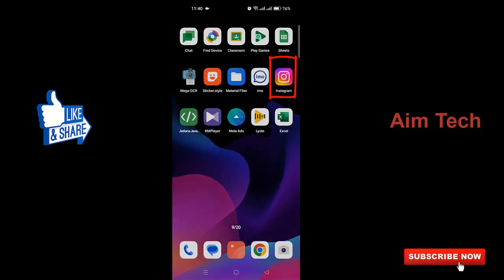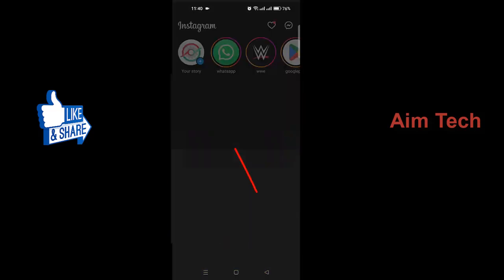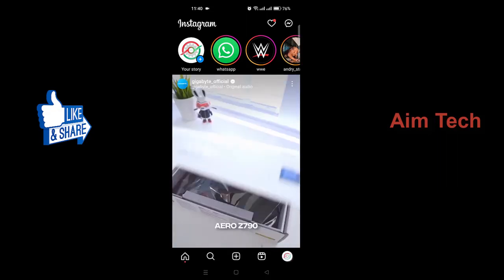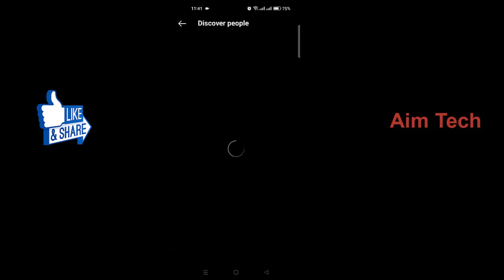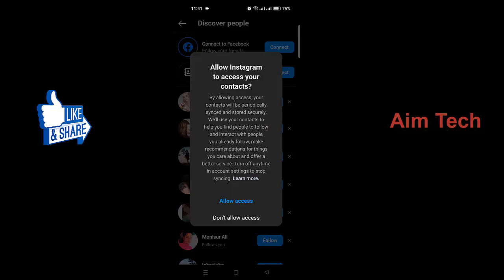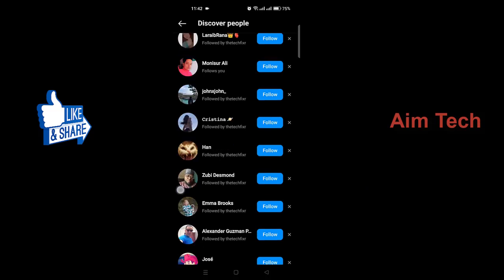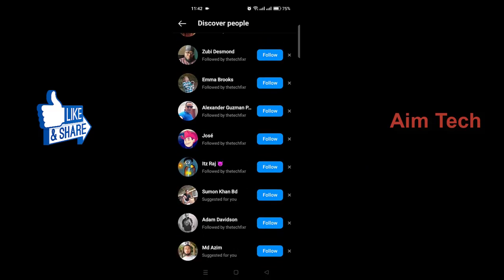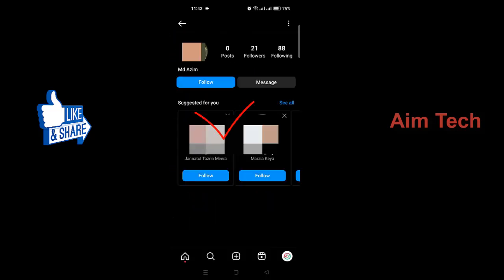How to find an Instagram account by phone number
how to find on instagram account using their phone number

in this tutorial, we reveal the secrets of finding instagram accounts using phone numbers. if you've ever wondered how to track down someone's instagram profile by their phone number, this step-by-step guide is exactly what you need.

unveiling instagram accounts via phone numbers" today. unlock the secrets of instagram search optimization, expand your online reach, and master the art of uncovering instagram accounts through phone number insights.